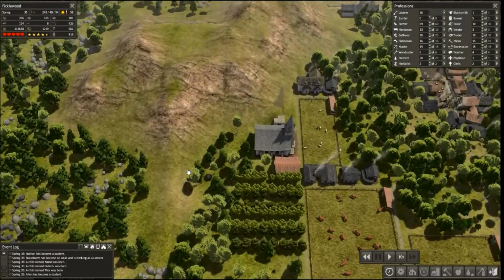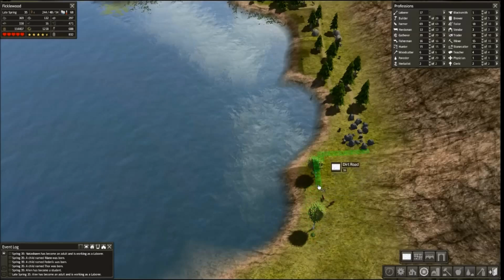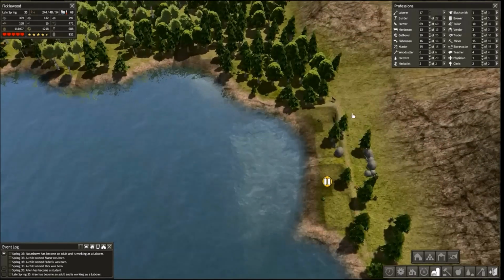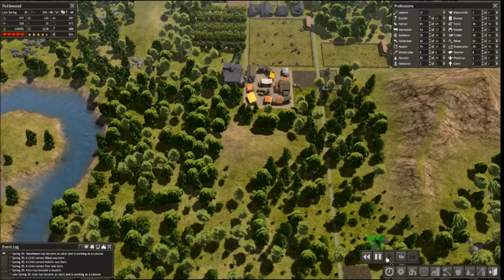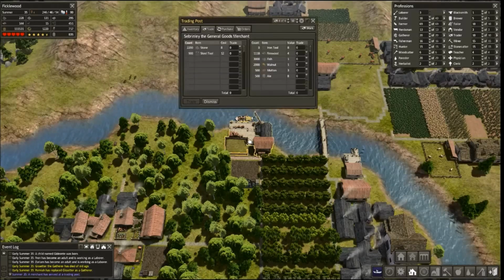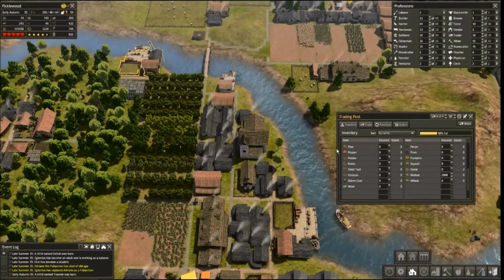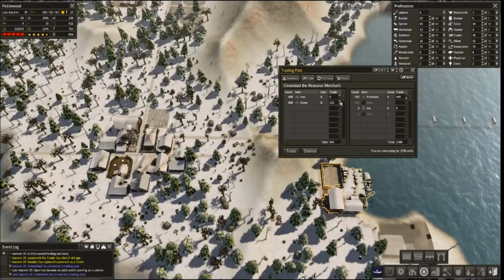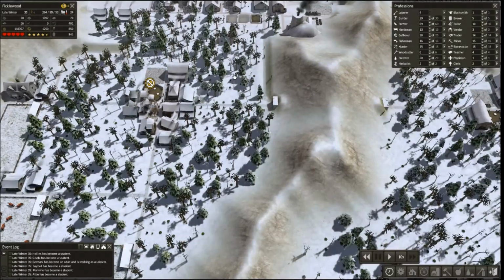Banished Strategy & Tactics 26: Trader Lake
With the discovery of our lone lake being trade-accessible I move to capitalize on the realization to further improve the flow of goods through our fine city.

Map Seed:
Seed: 10221982
Size: Medium
Type: Valley